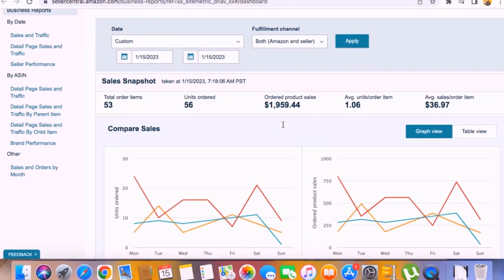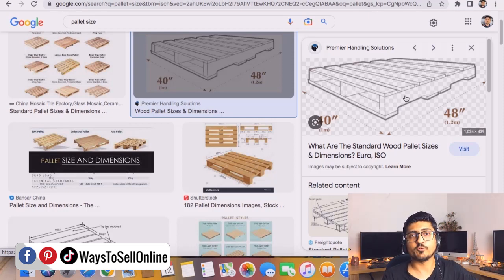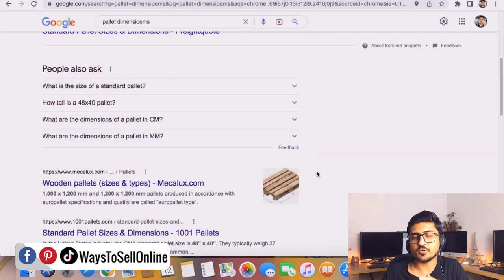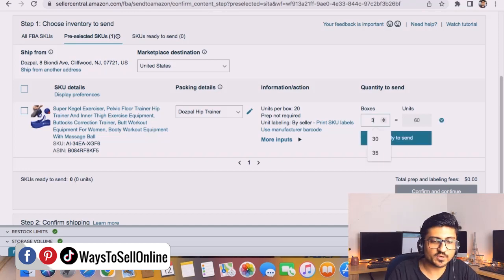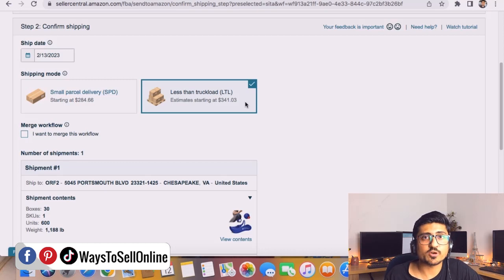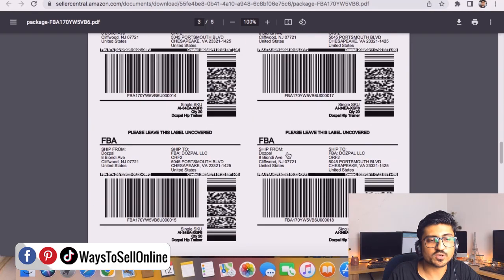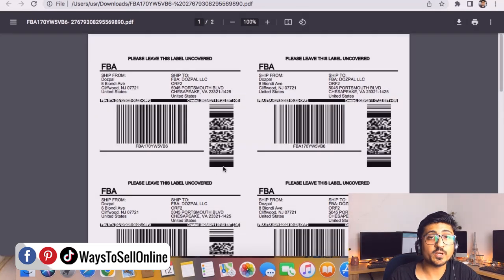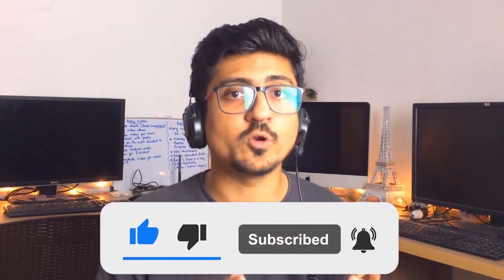How To Ship Pallets To Amazon FBA And Save Money | How To Print Amazon Pallet Labels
If you want to learn how to ship your inventory to amazon fba warehouse step by step in form of pallet and save money then watch this video to learn all about amazon palletization, how it works, how to generate pallet labels and do pallets calculation so you will be able to understand the whole concept and make your decision wisely that either you need to create amazon FBA LTL shipment and ship your goods into pallet form or in boxes form.